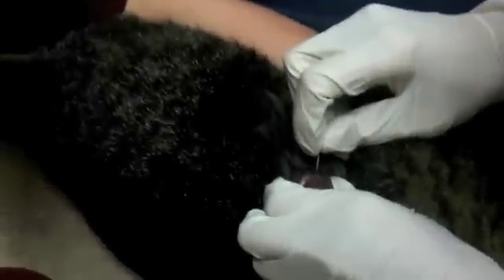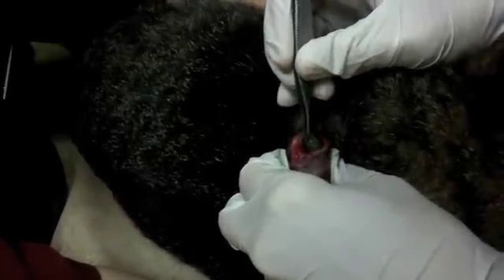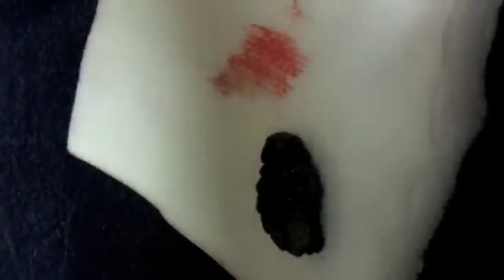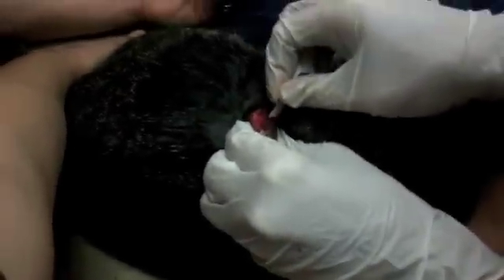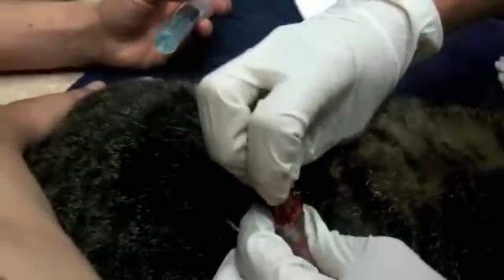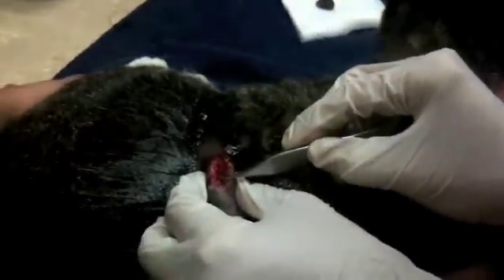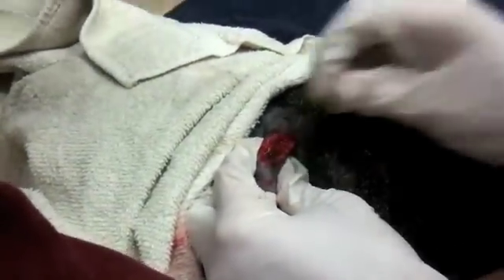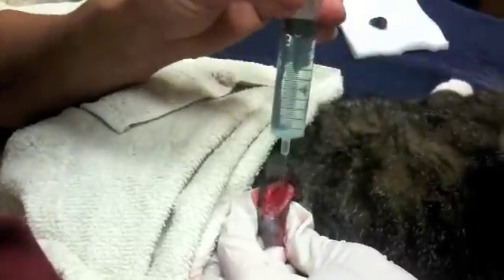Cueterebra (bot fly)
Bot fly removal from a young female cat.

To respond to some of the comments below: The cat was no harmed during the filming of this video. Before the botfly was extracted, a local anesthesia was applied to numb the area, the was no need to completely sedate the cat. The cat is moving and growling because we're holding her down, not because she's in pain. Botflys are NOT lethal, therefore there is NO need to euthanize the cat. The girl asking all the questions in not a technician or expert on the subject, if she was, she wouldn't be asking. The owner did not notice the botfly because the cat in an outdoor cat and all the fur covered it up, it is plainly noticeable now because the area has been shaved.